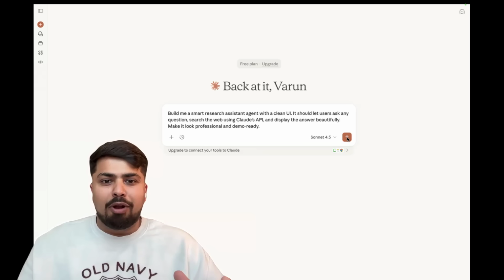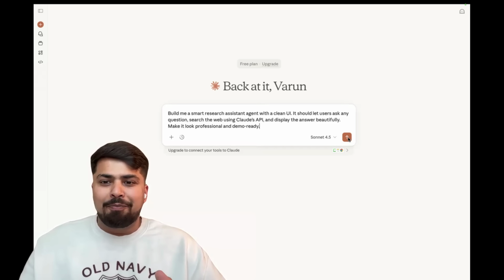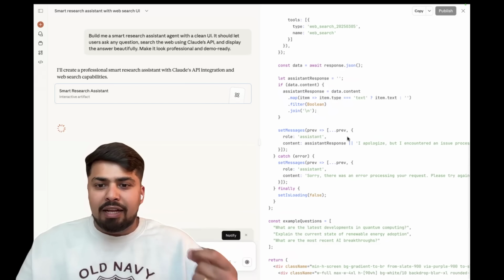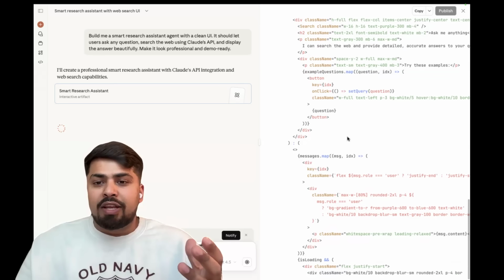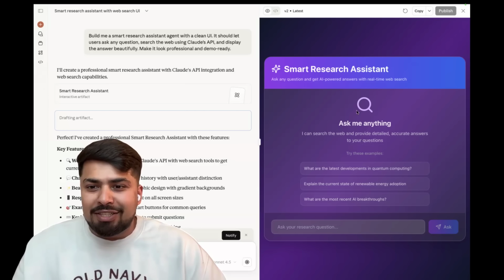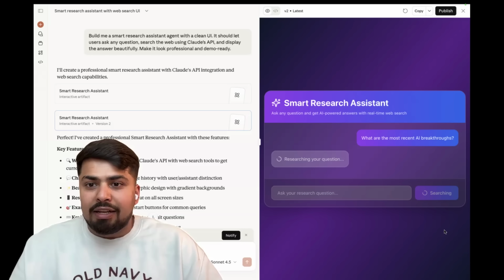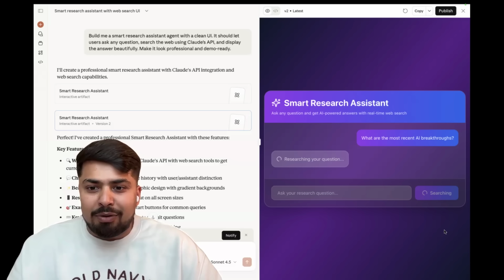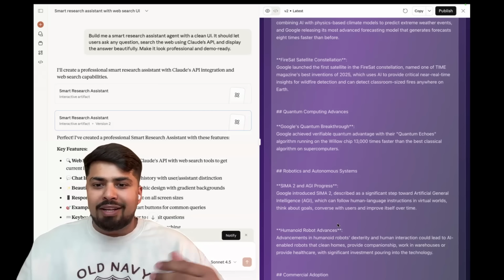I Built an AI Research Agent in 60 Seconds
Learn how to build a professional AI research assistant with web search capabilities in under 60 seconds using Claude's API. This smart agent can answer any question with real-time information.

🔥 What You'll Build:
- AI-powered research assistant
- Real-time web search integration
- Beautiful, modern UI
- Full chat interface

💻 Tech Stack:
- Claude API (Sonnet 4)
- React
- Web Search Tools
- Tailwind CSS

Perfect for beginners and experienced developers alike. No complex setup required - just copy, paste, and customize!

⏱️ Timestamps:
0:00 - Demo
0:15 - Code walkthrough
0:45 - Customization tips